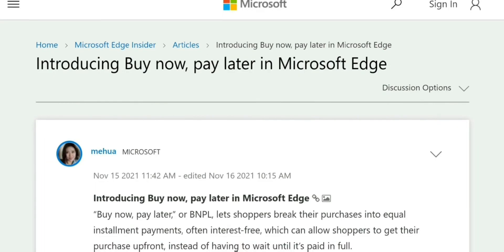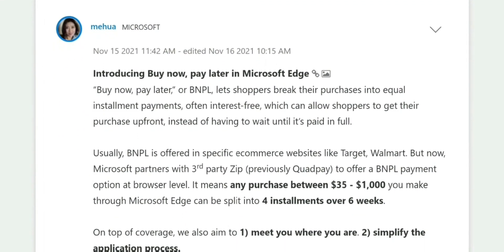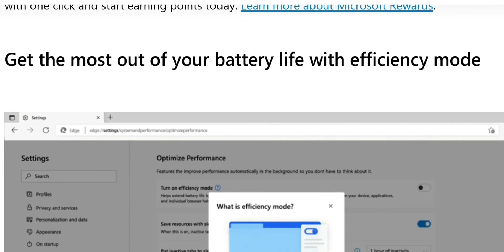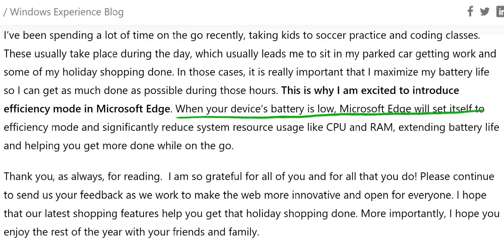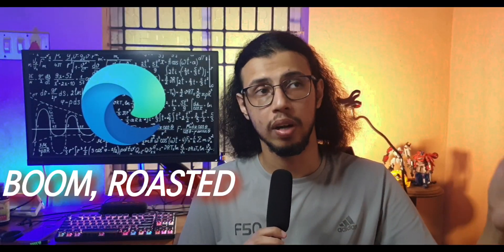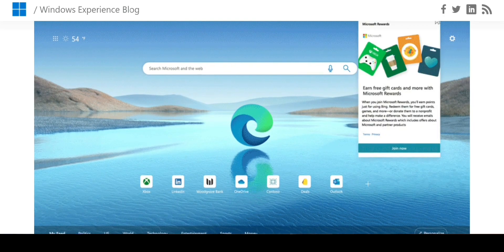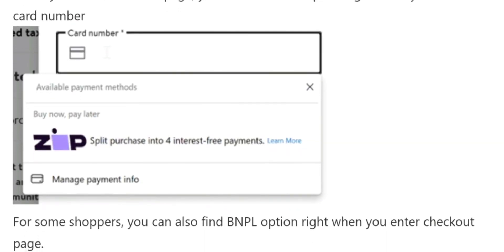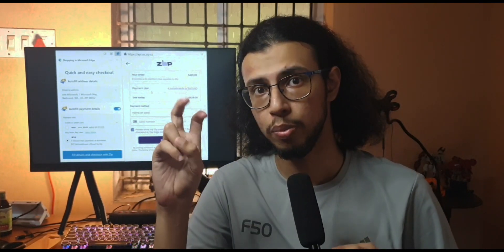The Edge Browser offers you Loans! 💶 | Microsoft Edge BNPL (Buy now Pay later) update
That's right! Microsoft Edge browser now has an integrated Buy Now Pay Later (BNPL) feature for your online shopping needs! What do you think the catch is?
You can try the Microsoft Edge BNPL update via the canary build released in the dev channel.

You can support the channel by shopping for anything
The Video Gear I use:
1. Camera: (Galaxy note 8/9 on pro video mode)
2. Wide-angle Lens
3. Primary Tripod
4. Flexible Tripod
5. Main Video Light
6. Background RGB Light
7. Light holder
8. Microphone
9a. Mic holder arm
9b. Secondary Mic holder
10. USB Ring Light
Cheers!